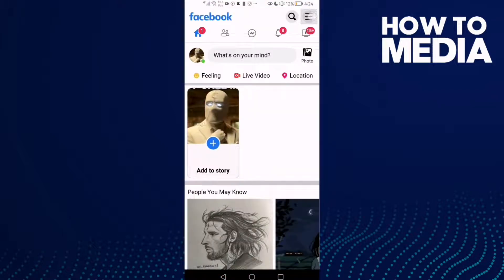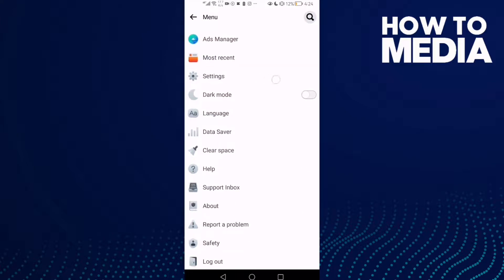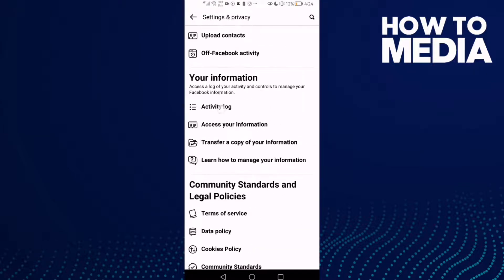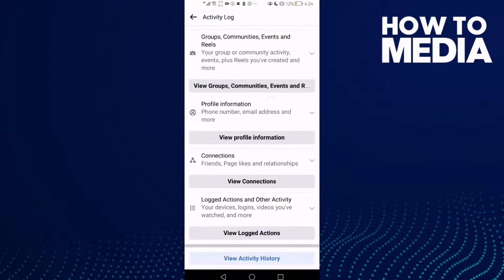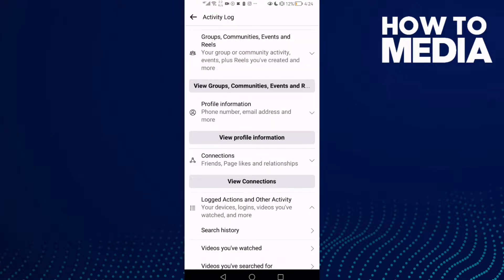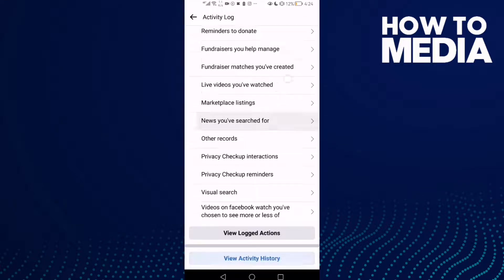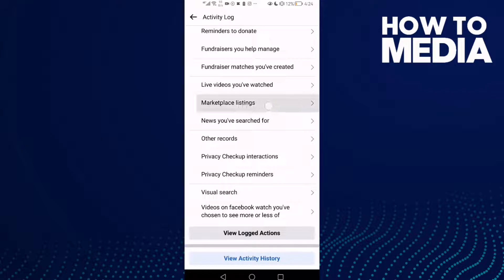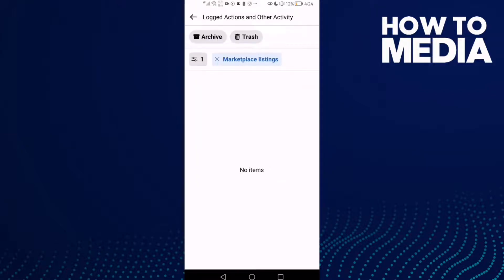How to Review Marketplace Listings on Facebook Lite App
in this video we discuss :